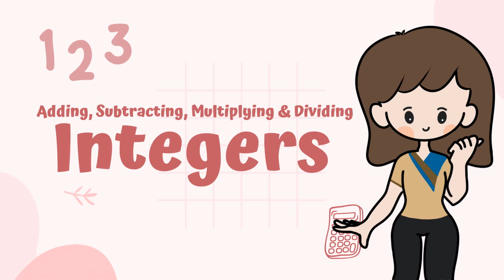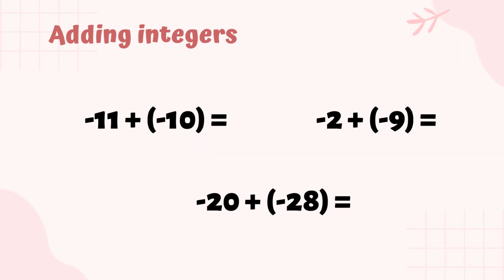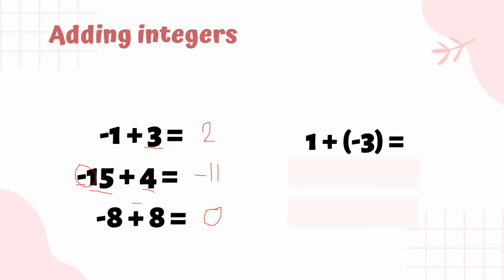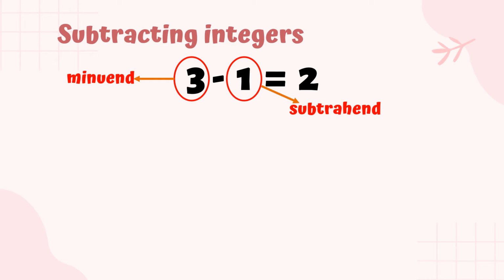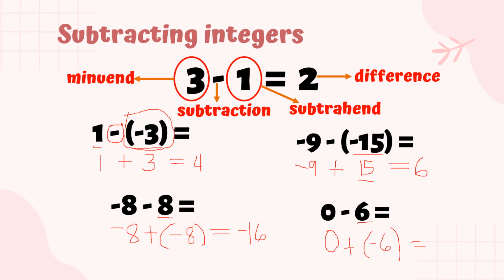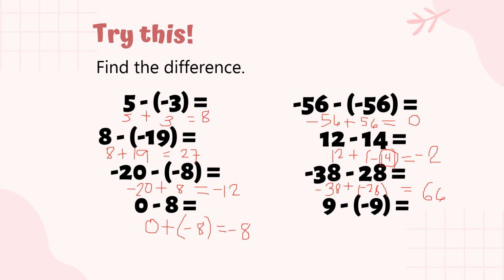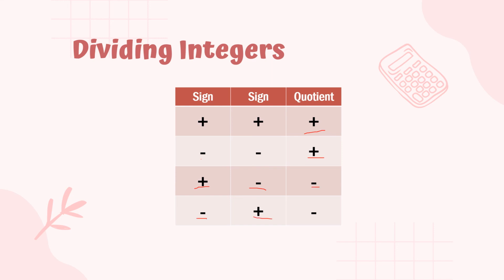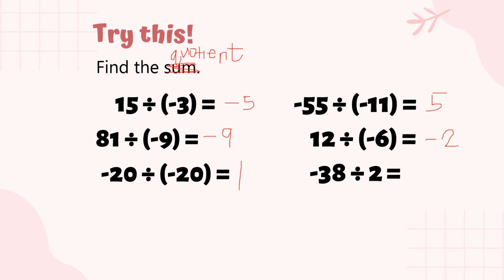ADDING, SUBTRACTING, MULTIPLYING AND DIVIDING INTEGERS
Basic operations of integers which include addition,  subtraction,  multiplication and division